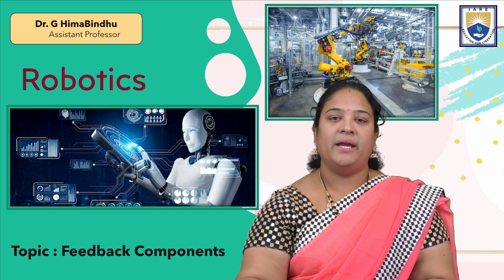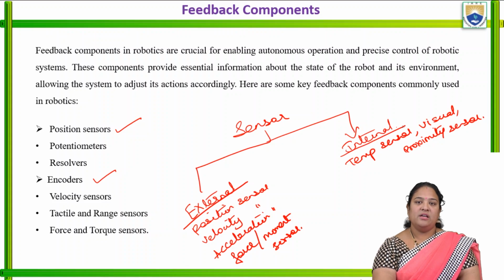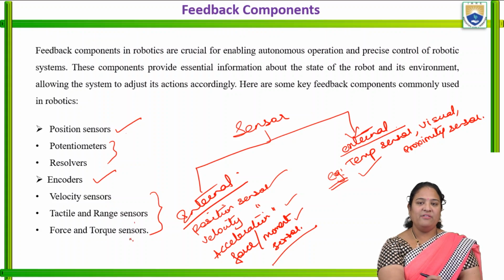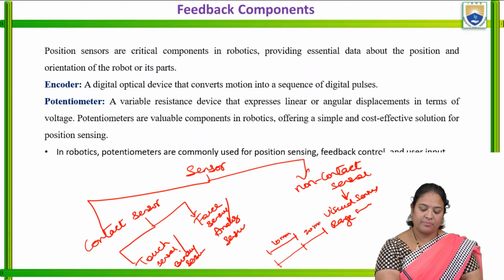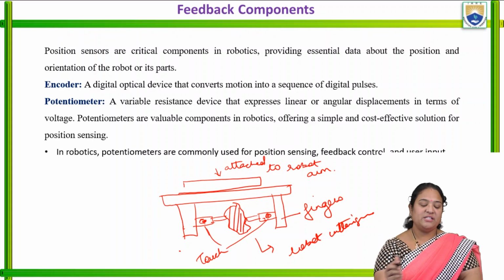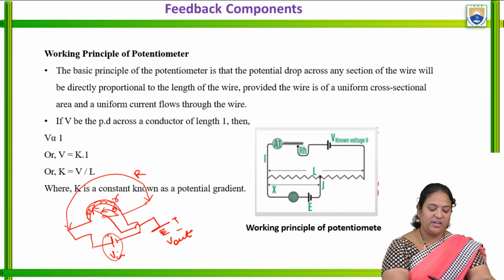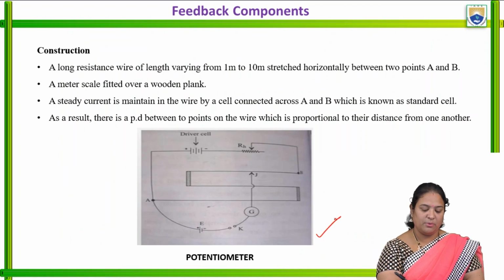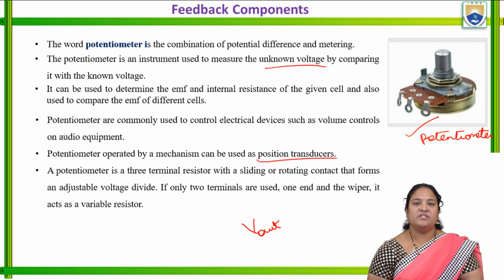Feedback Components by Dr. G HimaBindhu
Feedback Components by Dr. G HimaBindhu | IARE

Telangana, India.